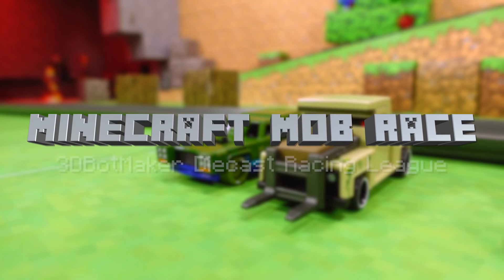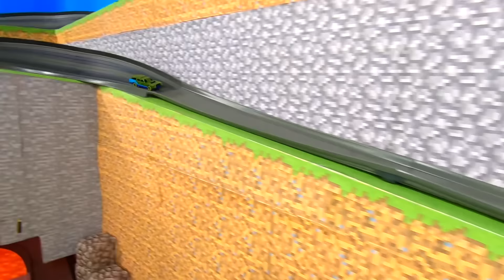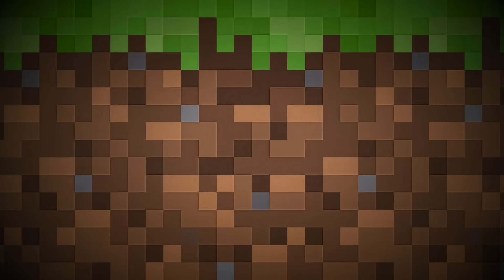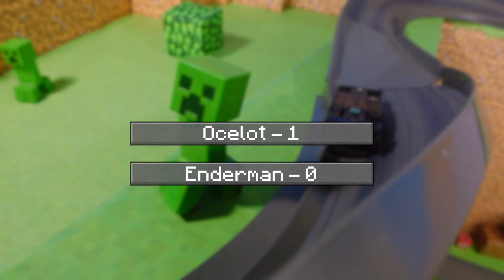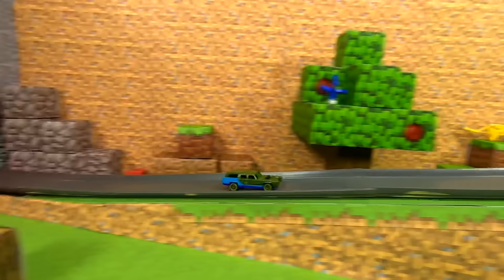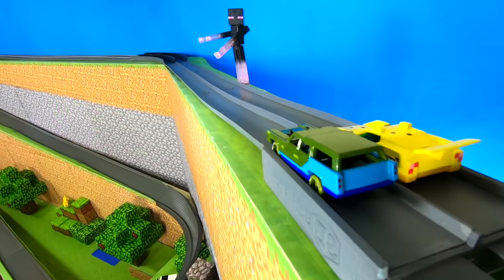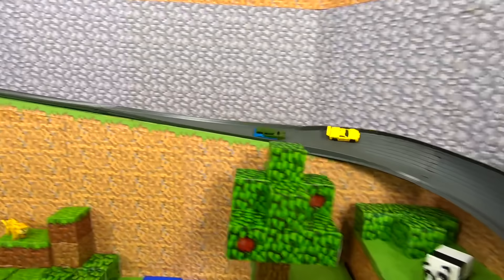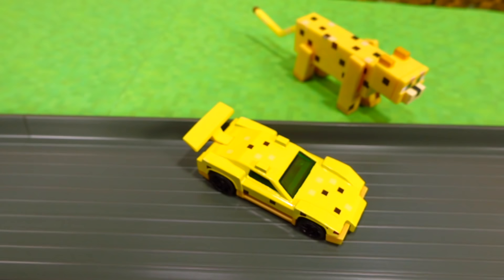Minecraft Mob Race - Hot Wheels Diecast Car Racing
3DBotMaker Diecast Racing League - Minecraft Mob Race

Watch as 8 Minecraft mob cars compete head to head to determine who's the fastest on the track.

Choose your Mob:
Zombie | Iron Golem | Skeleton | Spider | Creeper | Gold Helmet Zombie | Ocelot | Enderman